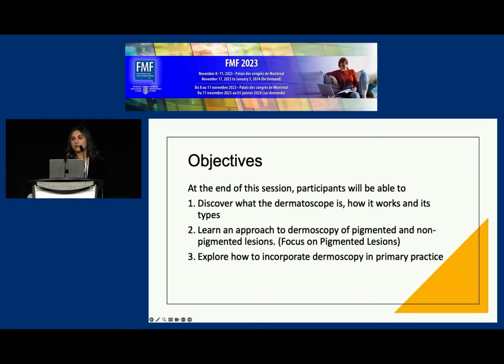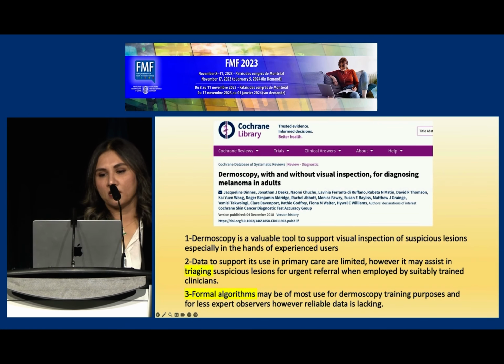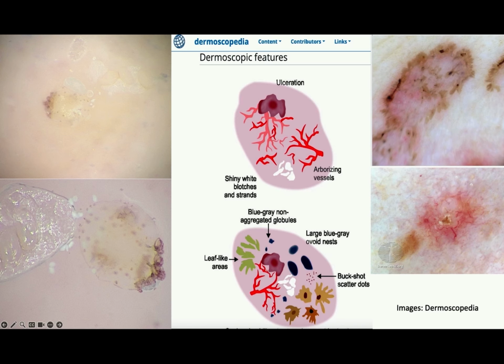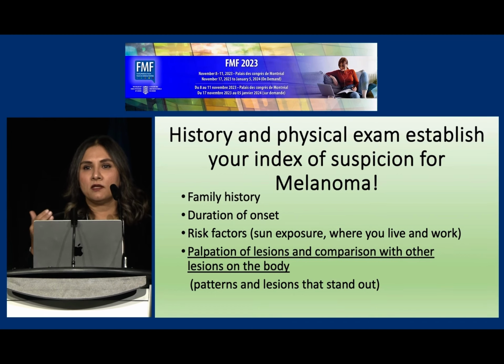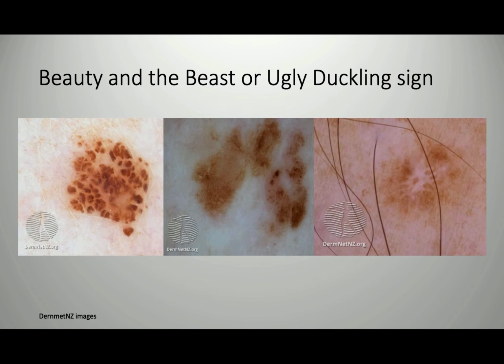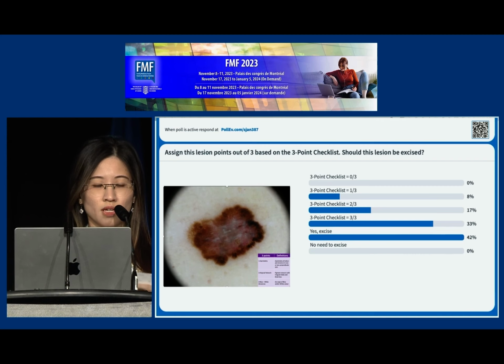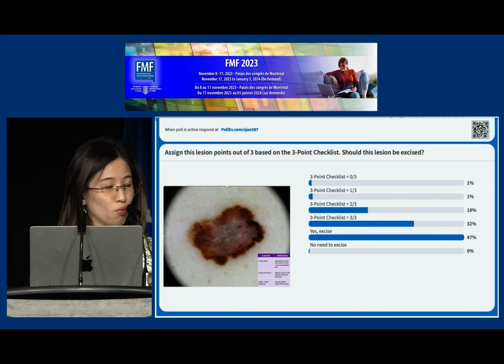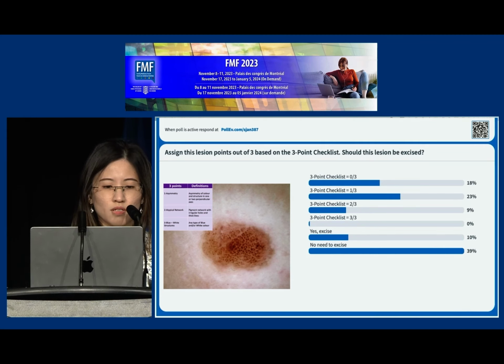October 5, 2024